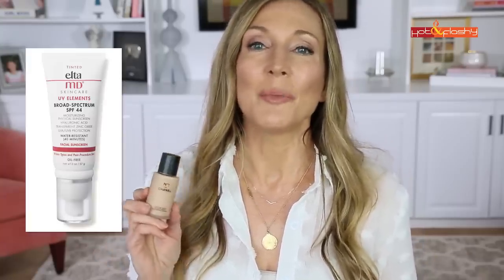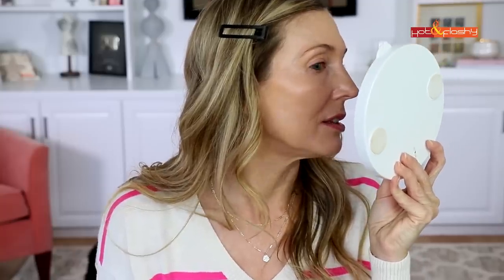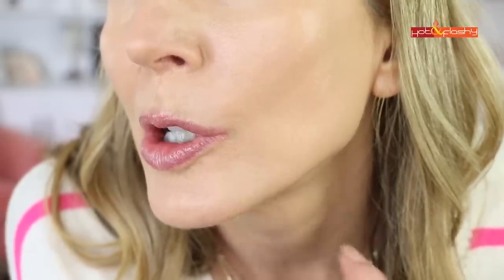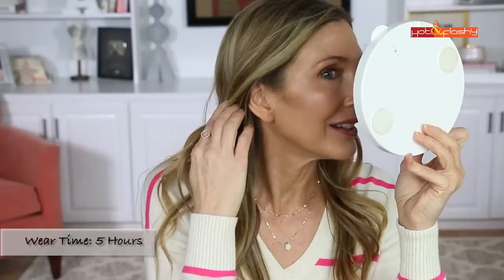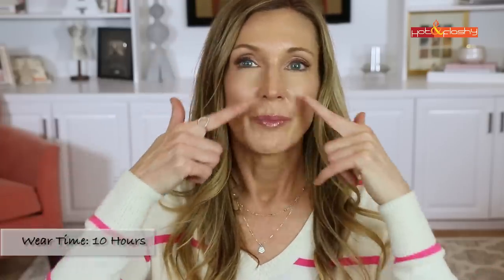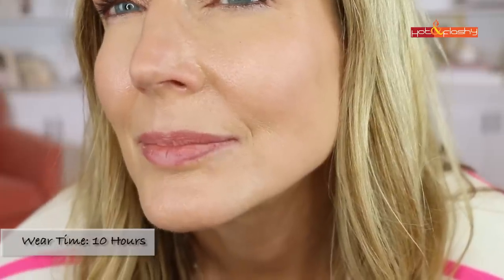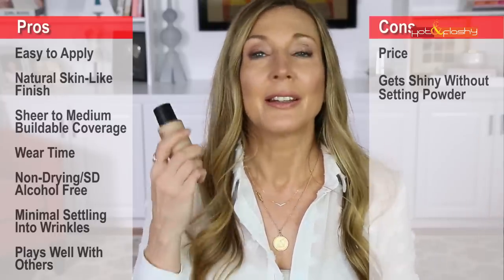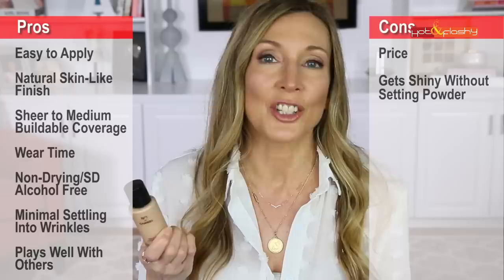NEW No 1 de CHANEL Foundation! Review + Wear Test OVER 50!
Testing NEW No1 de Chanel Foundation on mature skin! Close-Ups, Natural Light, 3-Days, 10-Hours!
⬇️Click SHOW MORE ⬇️
Link to “The List” of All the foundations I’ve reviewed In Order from Best to Worst

Dr. G Green Mild Up Sun SPF 50+ PA

Day 2:
White Puff Shoulder Top (XS)

Dr. Jart Every Sun Day SPF 50+ (Sephora)

Day 3:
Isntree Hyaluronic Acid Watery Sun Gel SPF 50+ PA (Amazon), (YesStyle)

Estee Lauder Futurist Hydra Rescue (Nordstrom), (Ulta), (Sephora)

IT Cosmetics Your Skin But Better Foundation + Skincare in Medium Cool 30 (Ulta), (Sephora)

L’Oreal True Match Super Blendable Makeup in N3 Natural Buff (Ulta), (Amazon)

Lancome Teint Idole 24H Ultra Wear in 230 W (Nordstrom), (Ulta), (Sephora)

NARS Blush in Orgasm (Ulta), (Nordstrom), (Sephora)

NARS Laguna Bronzer (Nordstrom), (Sephora)

IT Cosmetics Bye Bye Pores HD Powder (Ulta), (Sephora), (Amazon), (Nordstrom)

Clinique Chubby Stick Sculpting Highlight (Nordstrom), (Sephora), (Ulta)

Lancome Le Stylo Eyeliner in Erika F (Ulta)

Maybelline Hyper Easy Liquid Eyeliner (Ulta), (Amazon)